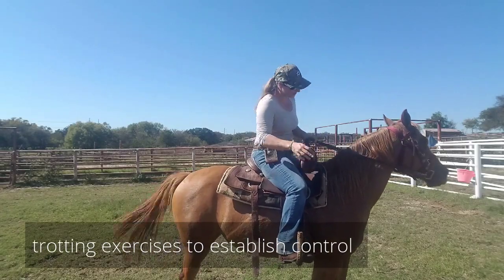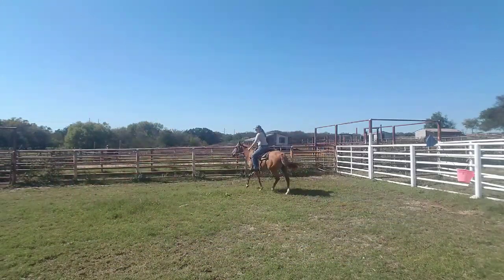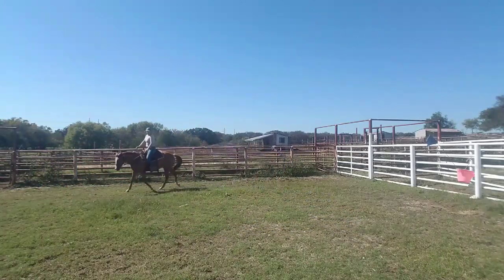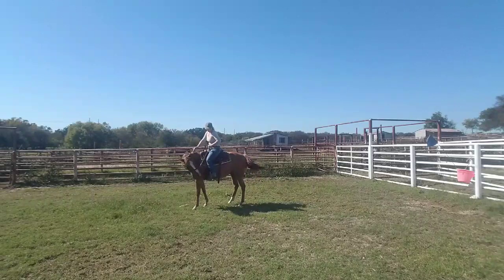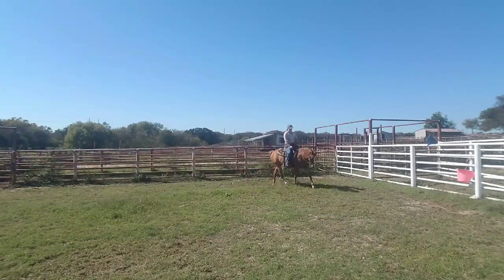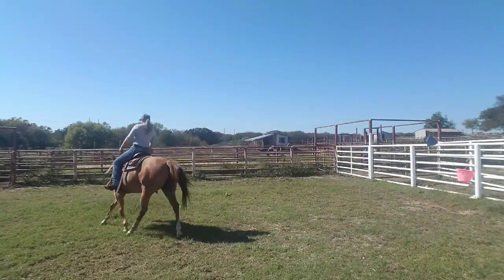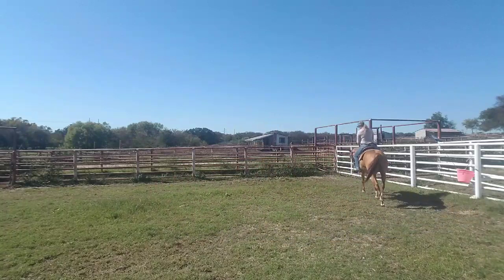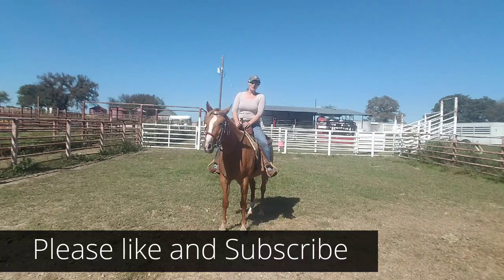Trotting exercises to gain control and and establish collection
Working at a trot is a great way to start a tune up.  This is an example of the types of exercises that I do on a regular basis.  Pepper has a reining foundation and in AQHA snaffle bits are used in competition, so that is what we are using.
 First start at a slow trot in circles and then in figure eights until the horse is feeling loose.  The idea of collection in a Western Saddle is to push the horse up into the bit until you feel the lift and the neck makes a nice arch and as soon as you get it you release pressure so that the horse will hold the collection without full contact on the bit. Ideally for competition the head should be perpendicular to the ground.
Pepper knows this, but needs a little review.  So this is what we are trying to do in a tune up.